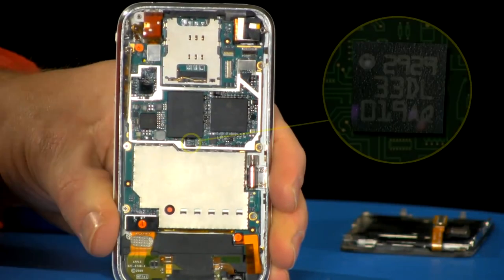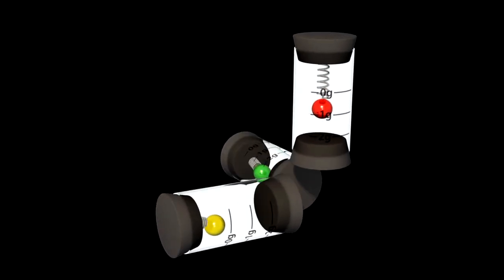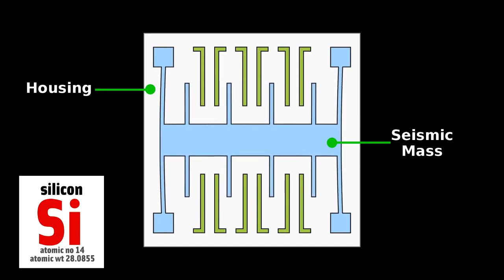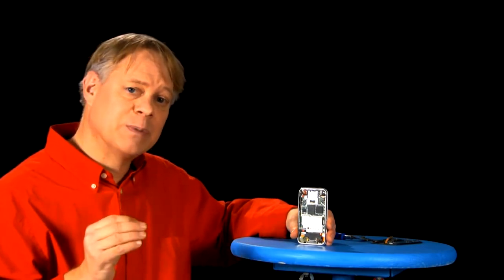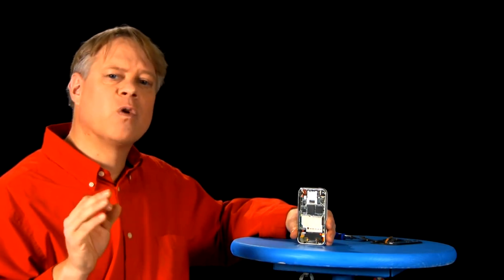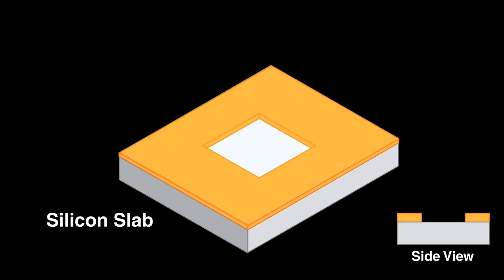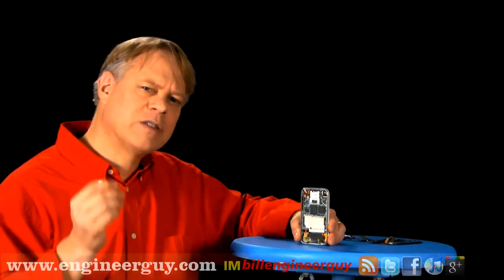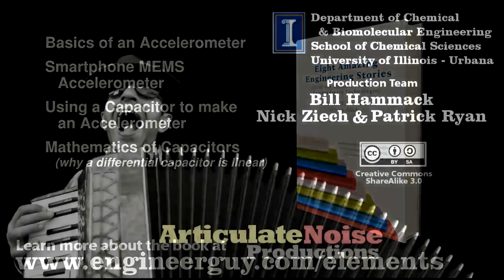How a Smartphone Knows Up from Down accelerometer @SOCIAL VIDEOS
How a Smartphone Knows Up from Down accelerometer How a Smartphone Knows Up from Down accelerometer social socialvideos new today #2022